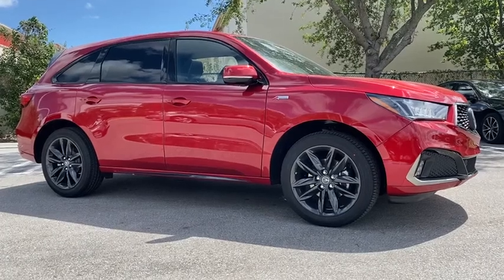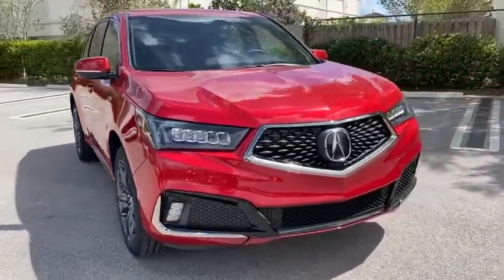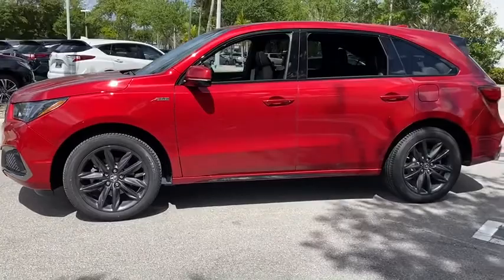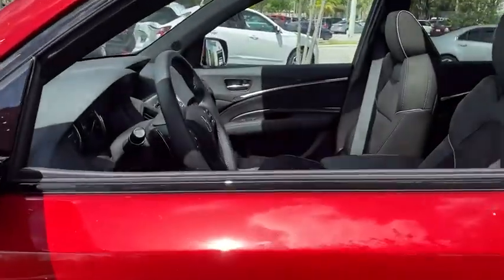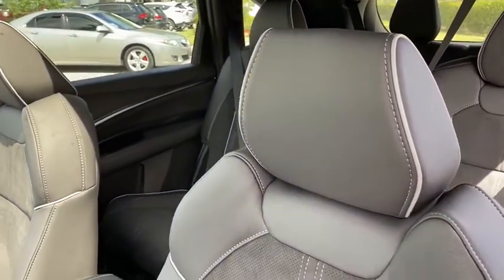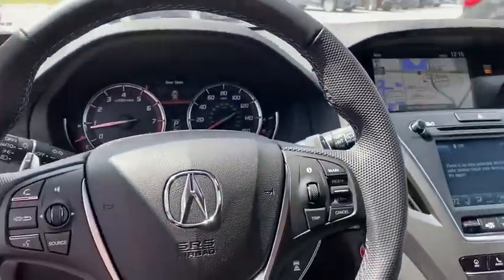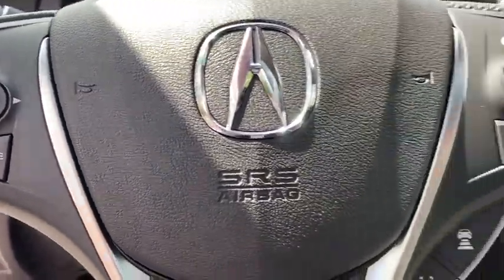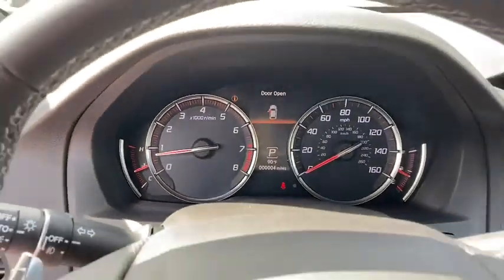2020 Acura MDX West Palm Beach, Palm Beach Gardens, Royal Palm Beach, Wellington, Near me LL025143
Performance Red Pearl New 2020 Acura MDX available  in West Palm Beach, Florida at Napletons Palm Beach Acura. Servicing the Palm Beach Gardens, Royal Palm Beach, Wellington, FL area.
2020 Acura MDX Technology & A-Spec Packages - Stock#: LL025143 - VIN#: 5J8YD4H03LL025143